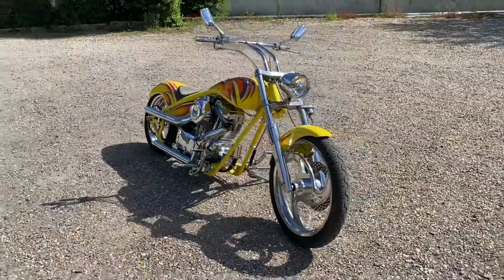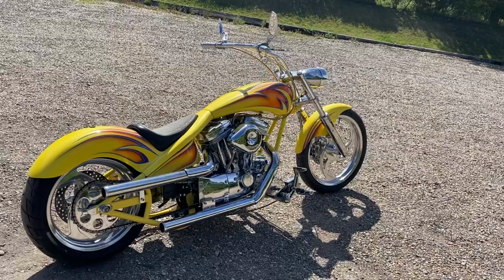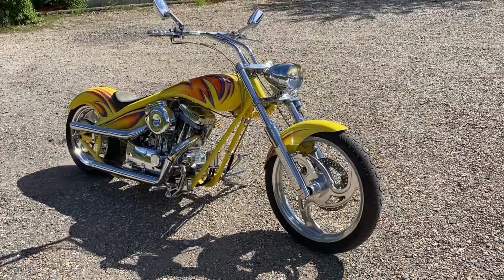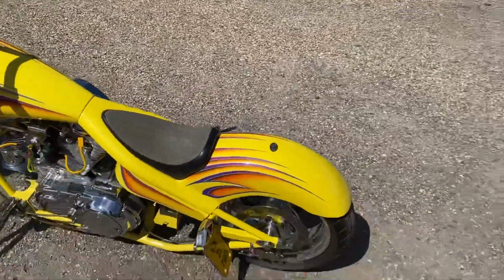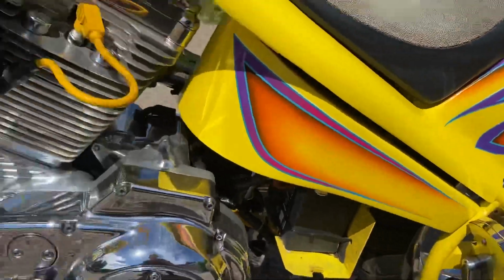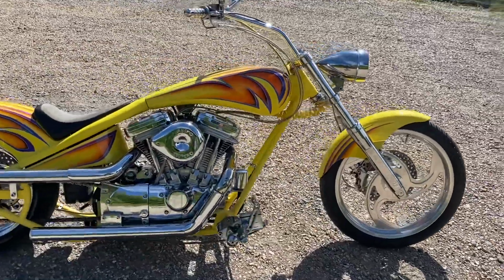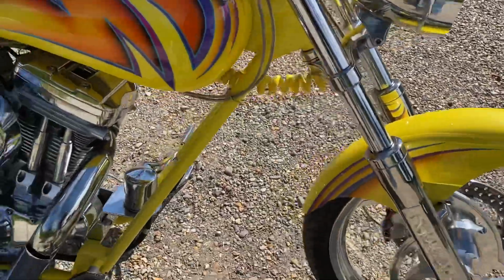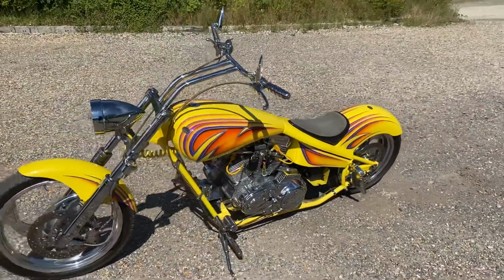Tony Castriotta’s Swingback Sporty - PB Classics